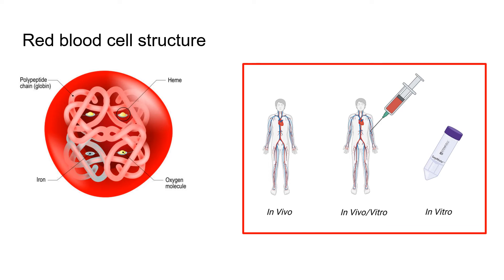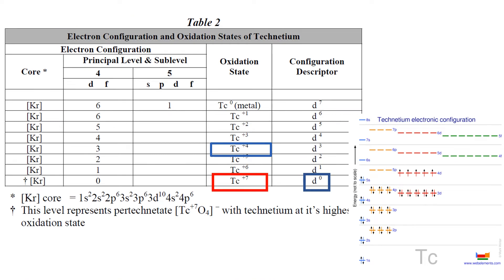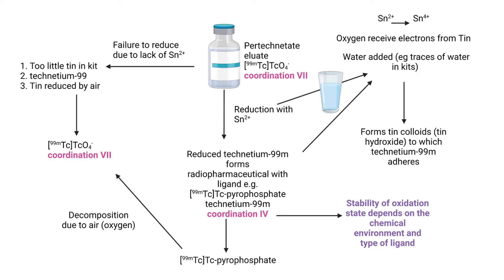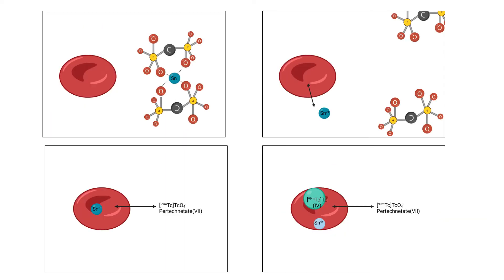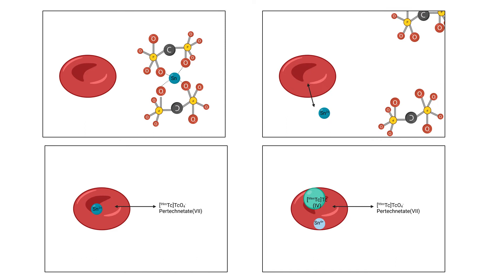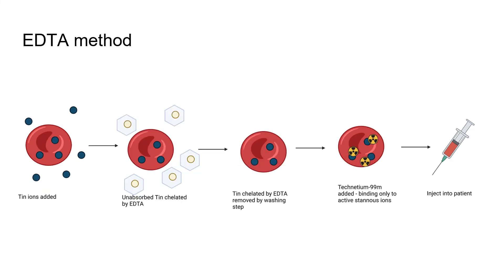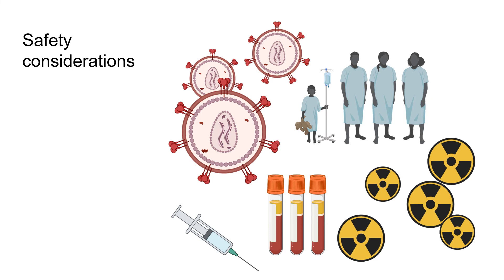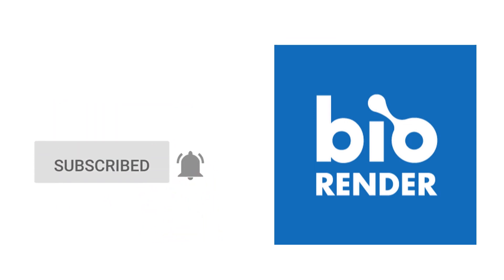Red Blood Cell Tagging - Radiopharmacy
This short snack will provide you with more information regarding the method of radiolabelling red blood cells for MUGA scans - Multigated acquisition scans. MUGA looks at your ventricular function.